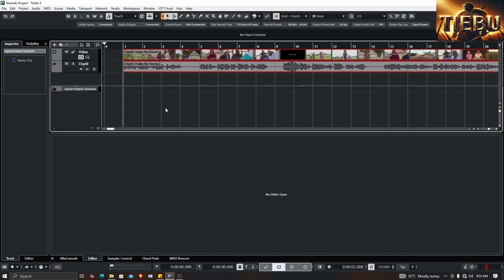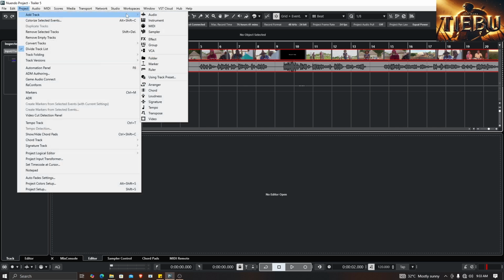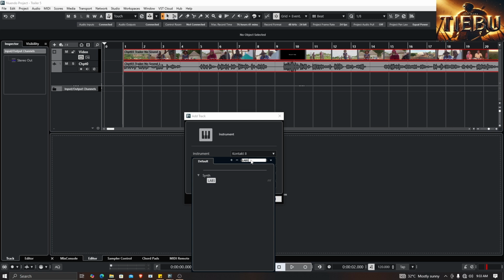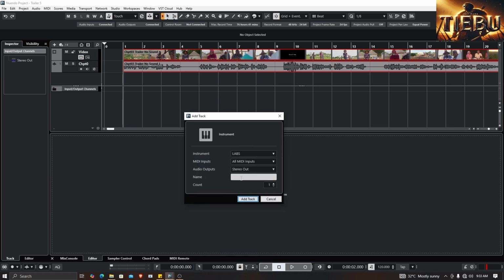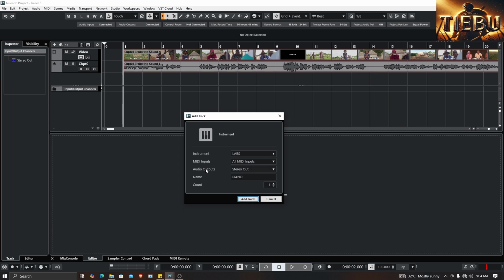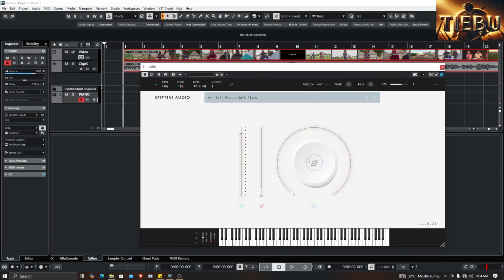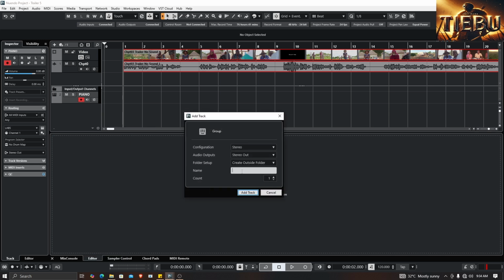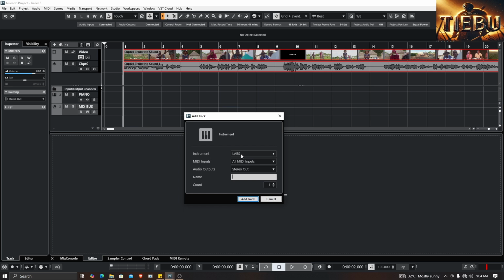How to load a VST instrument in Nuendo DAW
Hi, here a short video on how to load a vst instrument in nuendo